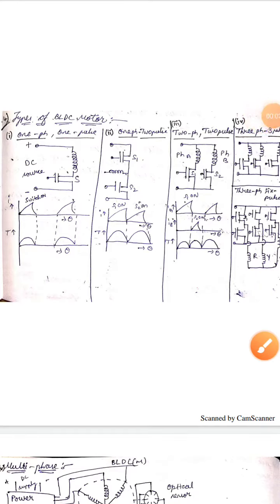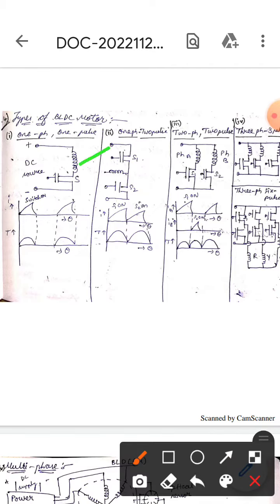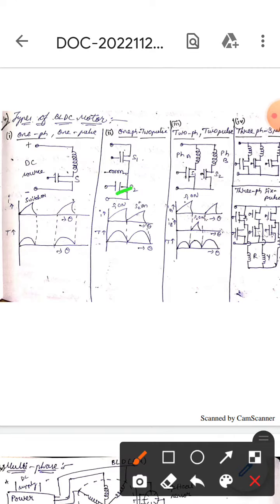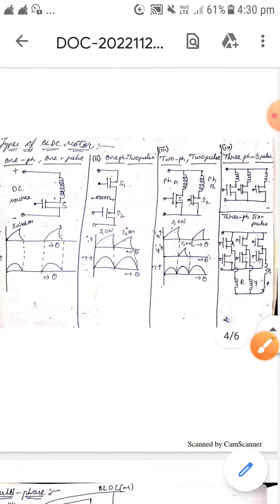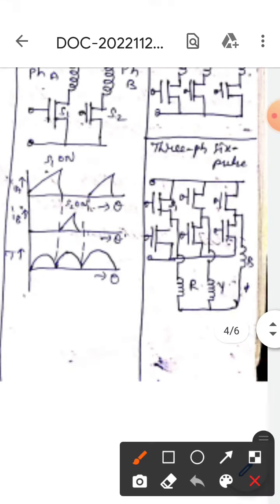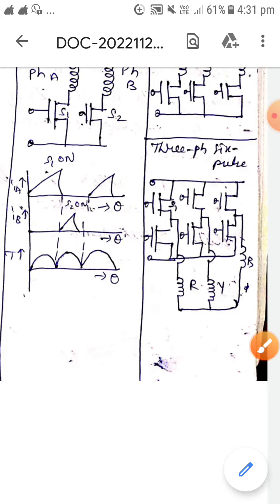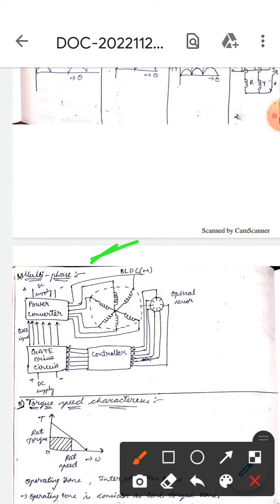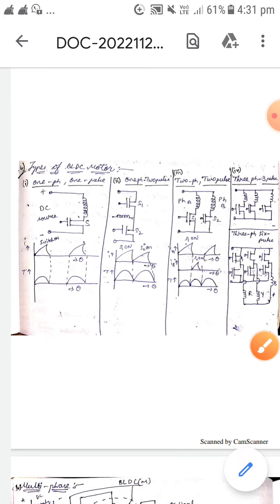Types Of BLDC Motor